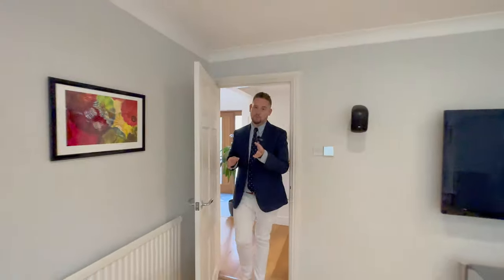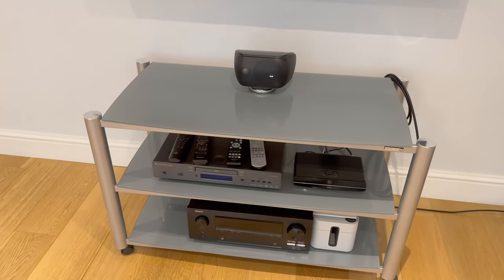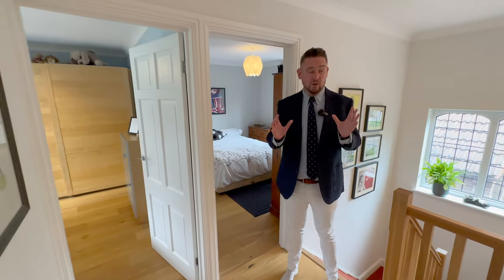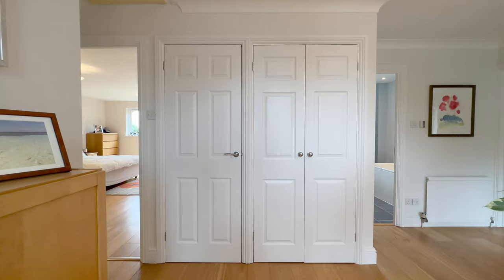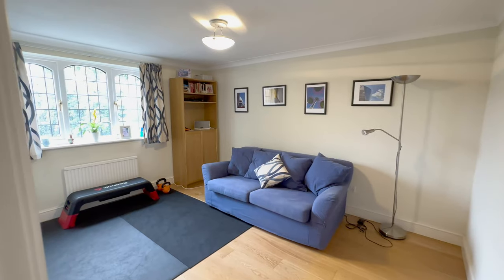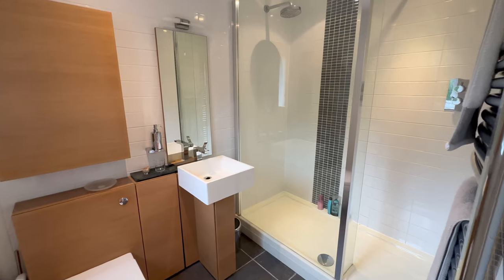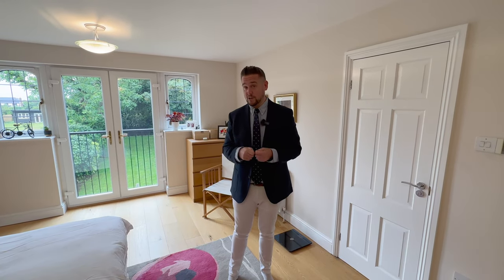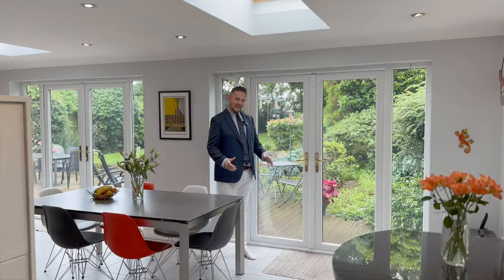A family residence of plentiful proportions exuding Scandinavian style in beautiful Biddenham, Beds.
This family residence of plentiful proportions exudes Scandinavian style, situated in beautiful Biddenham, where English countryside and convenient connections come in equal measure.

The owners were first attracted by the high standard of education offered by the Harpur Trust, and the location also proved perfect for Mr’s work. National and international travel is expedient, with major road networks, access into London from Bedford station, and Luton airport c.30 miles away.

The character of the road charmed the owners. Homes on Church End are individual, tucked away on a no through road. When they came to view 15 years ago, it was the quietness that stood out upon arrival at the address, and as the years have passed, they’ve treasured the community. Thoughtful residents look out for each other, and a WhatsApp group keeps people updated.

The environment here is typically village-like. It’s family-friendly, with a primary school and private healthcare on the doorstep, and amenities and activities within easy reach. Neighbouring Great Denham has a Sainsbury’s Local, a Post Office, doctors, dentists, a takeaway and two eateries, and Bromham has further facilities as well as The Mill for the nature reserve, fairy trail and café, beloved by dogs, children and adults alike. The Three Tuns a short walk away provides pub grub and a beer garden, and Corner 5 at Box End is recommended for meals alongside the water after a session on the lakes. Wide, open fields are in abundance for walking, and Mr is a keen cycler, with Biddenham and Bedford appealing with their riverside rides.

Having moved from Sweden 15 years ago, the owners brought distinctive elements back with them. There’s a ‘less is more’ approach to the interiors, with focus on quality materials and light colours. A muted palette covers the walls, and engineered oak spans most floors, with underfloor heating to tiled floors in the kitchen/dining, the en suite shower and family bathroom.

With substantial space throughout, including four double bedrooms, this property is made for families. The owners wanted to incorporate a reading nook on the landing, and natural light and airiness floods in here. This was a fifth bedroom, which could be reverted back, or swapped over to a workspace. They use bedroom two as a home gym, which has provision for an en suite. The master and second bedroom have built-in wardrobes, the landing has storage cupboards and a hatch to the part-boarded loft, while the ground floor has generous understairs storage.

They extended to the rear to introduce the open plan, but recognised families equally require separation. The circular flow works wonderfully, especially for hosting house parties, and versatile rooms are ideal for homeworkers as well as hobbyists. The lounge is primarily a movie theatre for the owners, and for Tour De France in July, and they installed wiring for surround sound for optimum conditions. This is a vast room, with a bow window overlooking the garden, and a log fire for warming the space.

The flexible main living areas consist of the kitchen, the dining area across the back, and the cosy snug area from the entrance hall, all joined with the garden through two sets of French doors. Sleek and full of storage, the monochrome kitchen is fitted in white gloss cabinetry with dark granite surfaces, and a range of Siemens appliances are integrated. The adjoining utility has further space for appliances and storage.

The dining area is bathed in brightness from skylights, so it’s no wonder the owners are often found at the dining table, if not outside. They love to be on the patio and deck in the fresh air, even when there’s snow on the ground—a great excuse, if needed, for lighting the firepit. This is a fantastic spot for birdwatching, and for stargazing, with very little light pollution allowing the sky to sparkle.

Although not overwhelming for beginners or the busy, the mature garden extends to 100ft, presenting opportunity to get your gloves on and trowel ready. It’s enclosed for children and pets, south-facing for lots of sunshine, and there are tall trees for privacy, shelter, and shade if preferred. To the front of the plot is an EV charging point, a recently re-laid multi-car driveway, and a detached double garage, ticking off all your car-related requirements.

For appreciating the garden and this peaceful position backing onto paddock as soon as you awake, the master bedroom has a Juliet balcony, where Mrs will lay out the yoga mat, starting the day with nature and namaste.